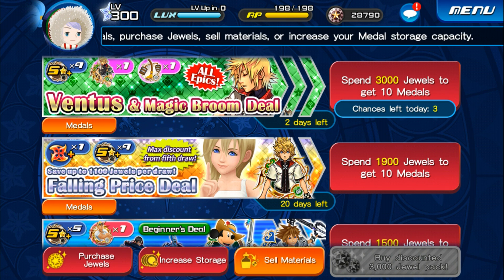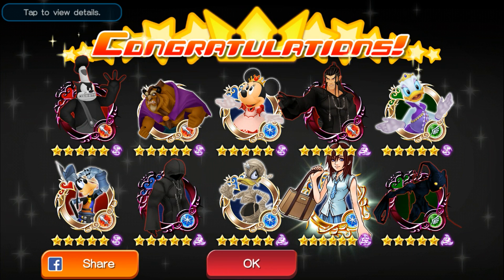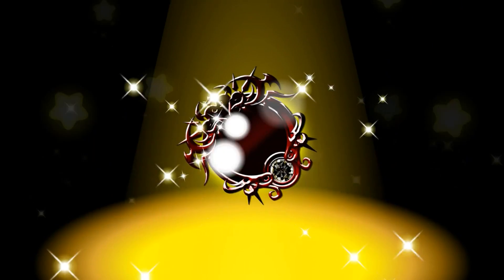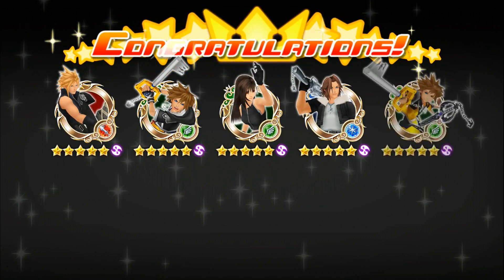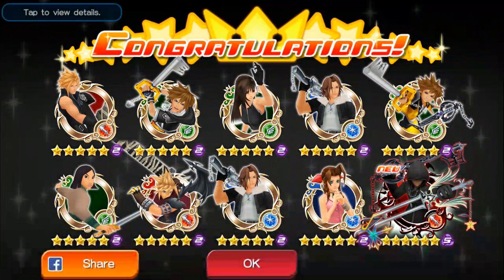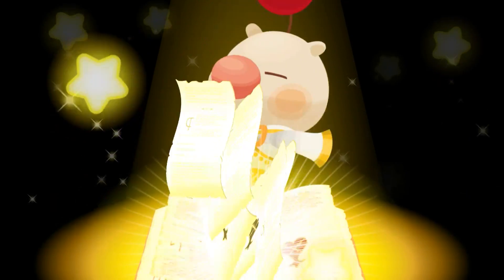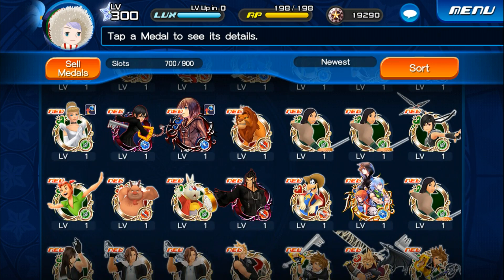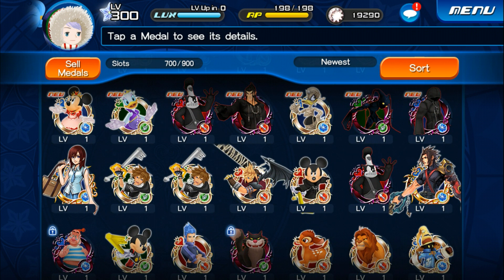Kingdom Hearts Union X: HD Namine Pulls ~ Batch #2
And the pulling continues!